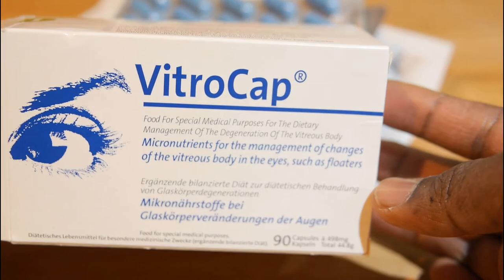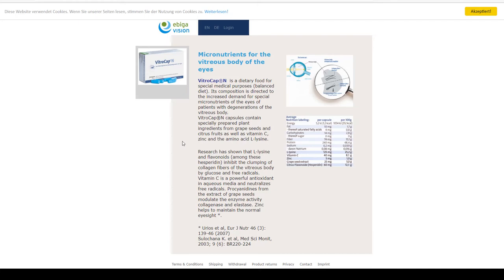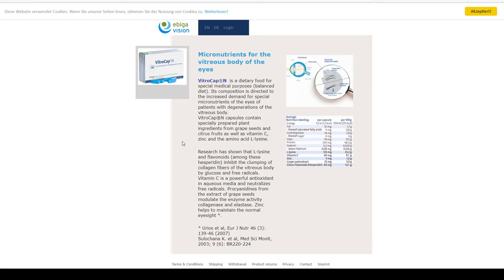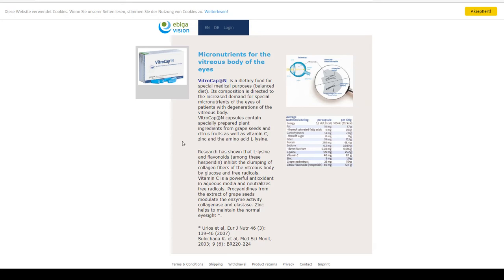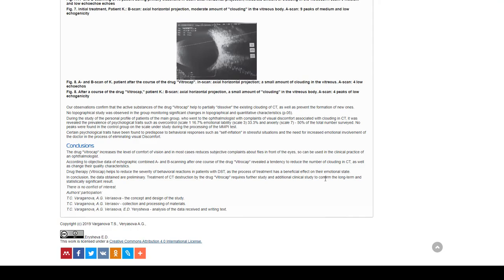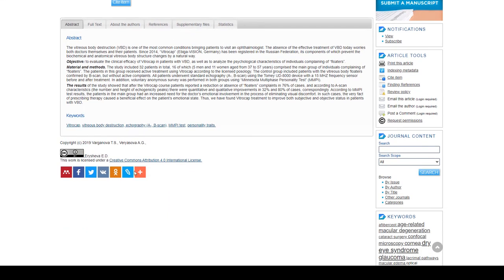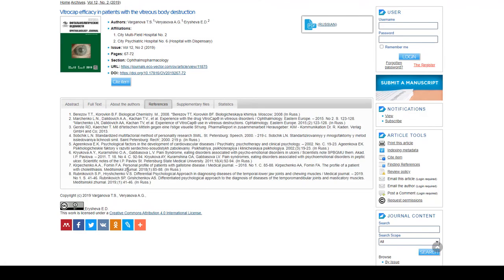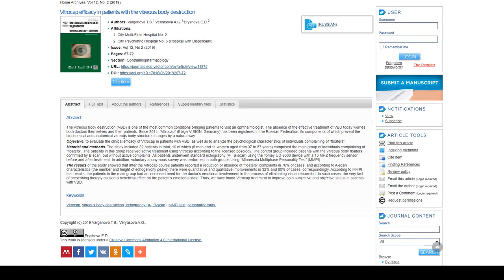New eye floater treatment Vitrocap research - Eye floaters no more?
Vitrocap is a supplement for specific use as an eye floaters treatment. In this video I unbox Vitrocap product and explore its claims as an eye floaters treatment. I explore the research I discovered on Vitrocap and it's claim to help eye floaters symptoms.

Vitrocap is interesting because if you've got floaters in the eye you will know how annoying they can be and you may have searched for an effective eye floaters treatment that doesn't include eye surgery such as Yag laser, vitrectomy or even novel ideas like the eye floaters pineapple cure. The question is whether this eye floaters remedy (and possible eye floaters natural remedy) can mean eye floaters no more and really deliver on all types of eye floaters; from posterior vitreous detachment (PVD) floaters to standard age related eye floaters. Research published in the ophthalmology journal discovered suggests that this could be an eye floater cure and the research included retina scans. Traditional eye floater treatments is carried out by an ophthalmologist and includes vitrectomy (which may carry risk of retinal detachment) and Yag laser (which may carry risk of vitreous detachment or more smaller floater fragments). Join me in looking into this product and finding out if you can say good bye to your eye floaters symptoms and experience eye floaters no more.

The medical information on our website is provided without any representations or warranties, express or implied.
You must not rely on the information on our website as an alternative to medical advice from your doctor eye care professional provider.
If you have any specific questions about any eye care and medical matter, you should consult your doctor or eye care professional provider.
If you think you may be suffering from any medical condition, you should seek immediate medical attention.
You should never delay seeking medical advice, disregard medical advice or discontinue medical treatment because of information on this channel.
Any assistance you may receive from this channel does not constitute specific advice and accordingly should not be relied upon without further independent confirmation.